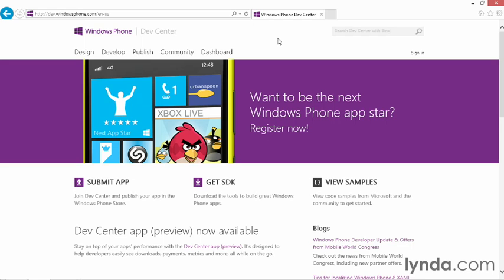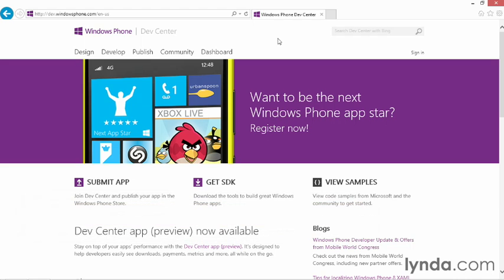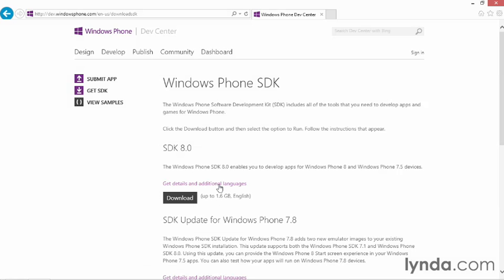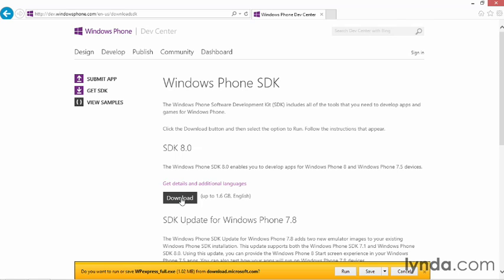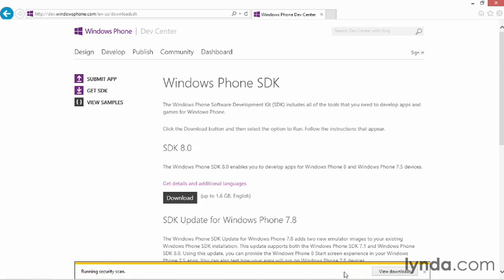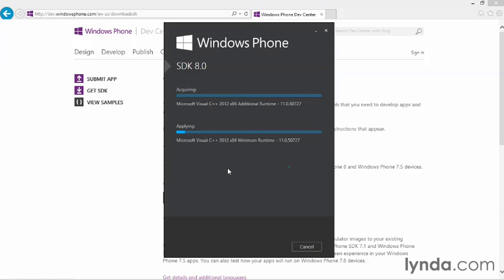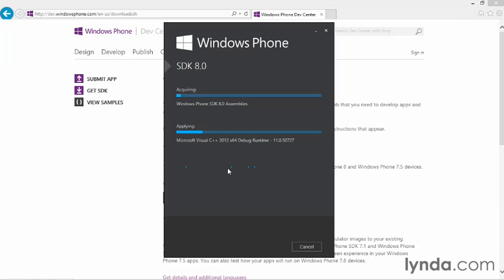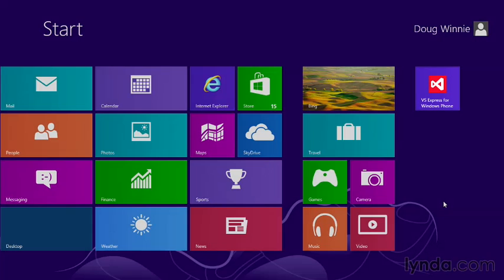Windows 8 Phone Tips-1 Installing Visual Studio for Windows Phone (how to install)